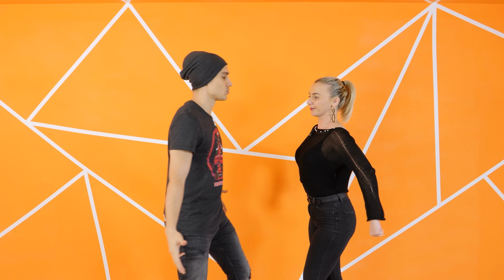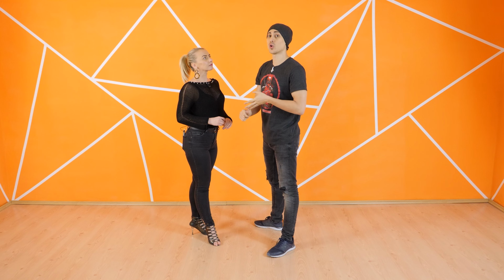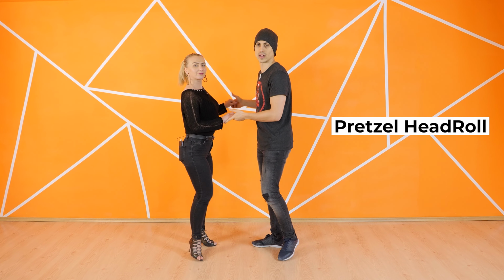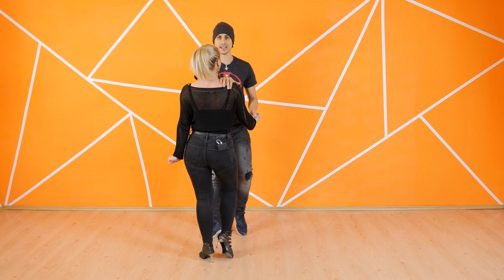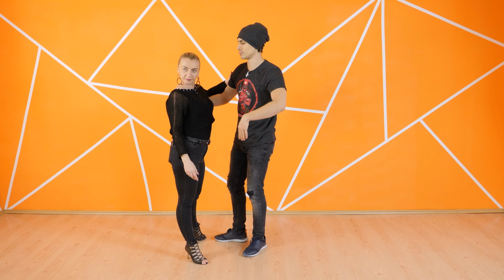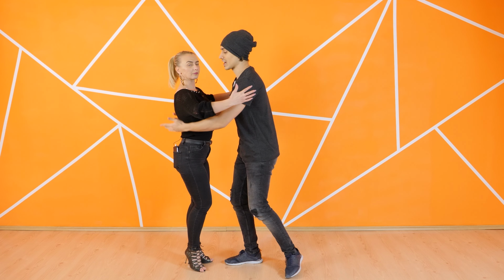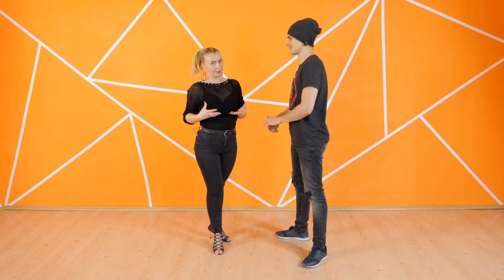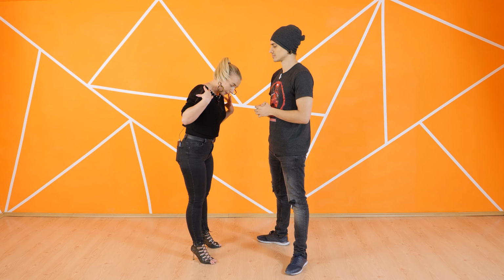BACHATA : 5 ways to do your HEAD ROLLS in Bachata | Marius&Elena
Head Rolls... Mmmmm... That awesome looking move. If you wanted to learn how to do a head roll in Bachata, or you are looking for some tips to better execute them, this video is for you.

Head rolls are considered to be a part of Sensual Bachata, but you have to know that they are present in a lot of dance styles (don't think only of Zouk).

It is enough to google/youtube dance head rolls and you will see a lot of video from different dance styles/cultures doing the head roll.

0:00 - Best Intro Ever
0:38 - The most important exercise
5:30 - 1st head roll (+variation)
11:10 - 2nd head roll ( + variation)
14:22 - 3rd head roll ( + you know)
16:41 - 4th head roll (one more to go)
18:25 - 5th head roll
22:25 - Demo + Funny Moments  (don't skip the lesson :D)